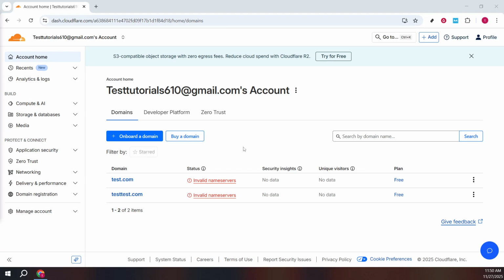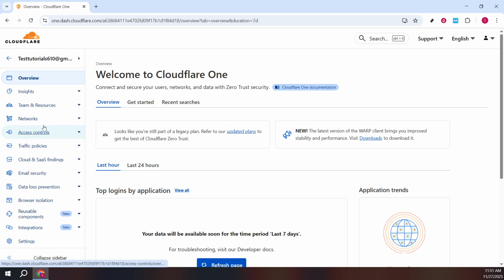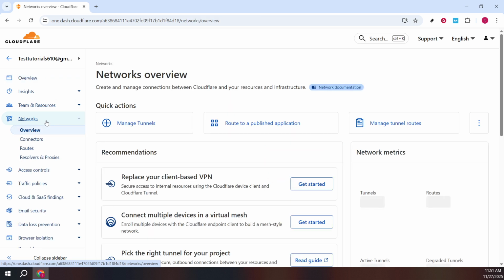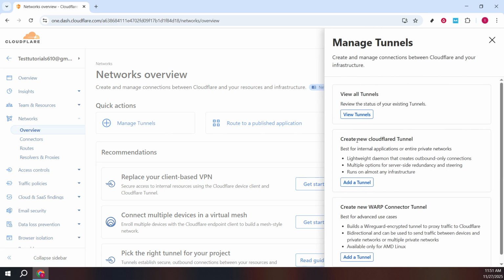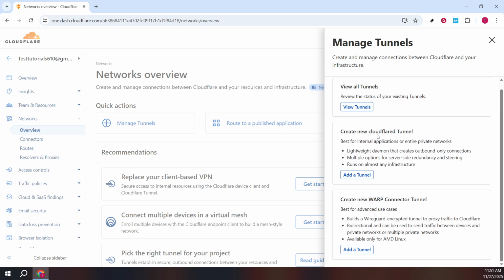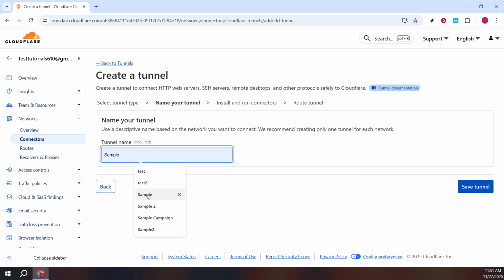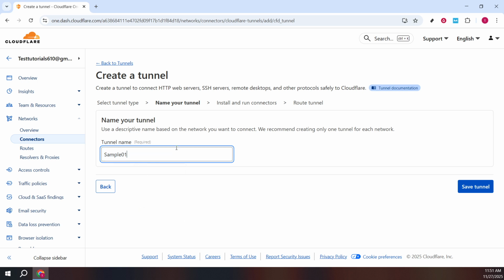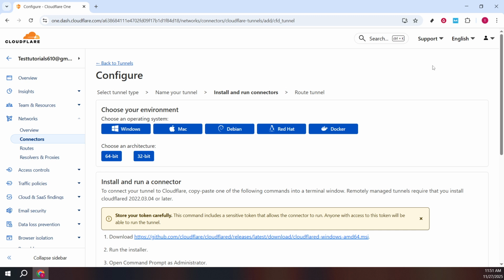How To Set Up A Secure Cloudflare Tunnel [2026 Guide]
How To Set Up A Secure Cloudflare Tunnel